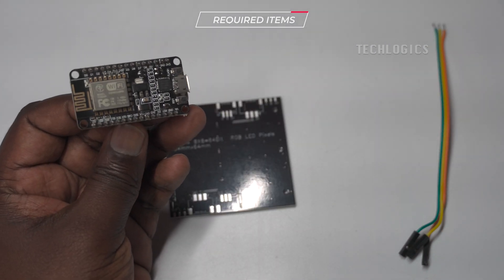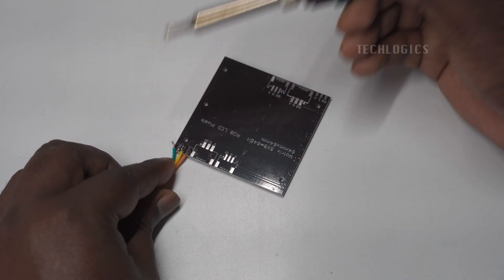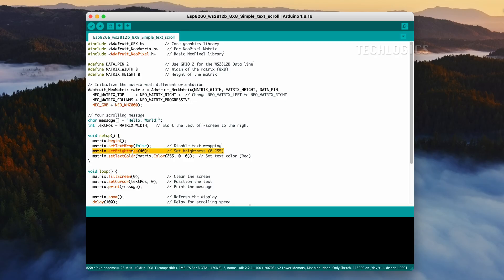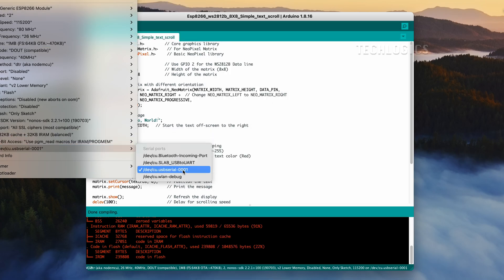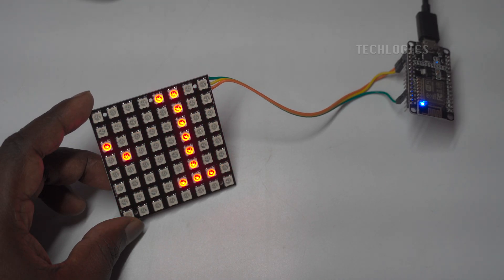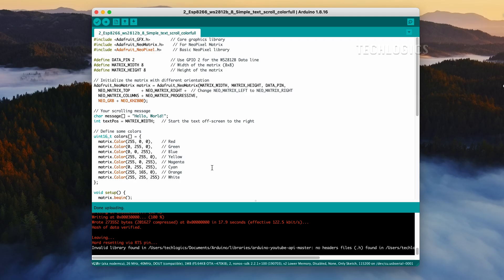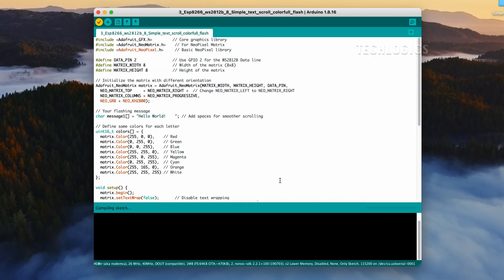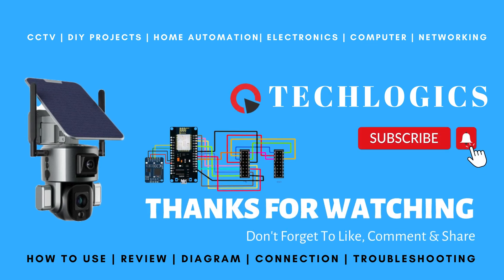How to Create Colorful Scrolling and Flashing Text Displays with ESP8266 and WS2812B 8x8 LED Panel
How to create an eye-catching, colorful scrolling and flashing text display using an ESP8266 board and a WS2812B 8x8 LED panel. Whether you're a beginner or an experienced hobbyist, this project will guide you through every step to set up your hardware and customize your display.

What You’ll Learn:

How to connect the WS2812B LED panel to the ESP8266 board
Detailed code explanations for creating scrolling text and flashing letters
Tips for customizing text colors and effects
Additional examples of code for enhanced LED display projects
Materials Needed:

ESP8266 Board (NodeMCU or Wemos D1 Mini)
WS2812B 8x8 LED Matrix Panel
Jumper Wires
External 5V Power Supply
Helpful Links:

Other LED Display Projects :

Your support helps us create more valuable content for the DIY electronics community.